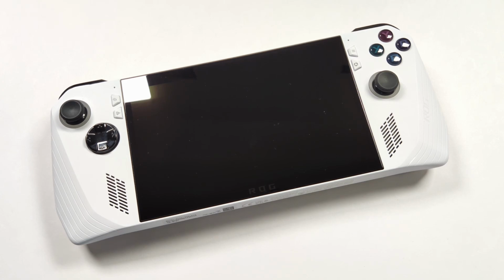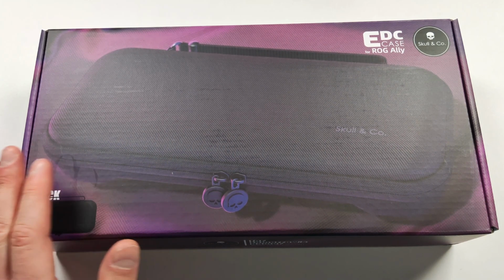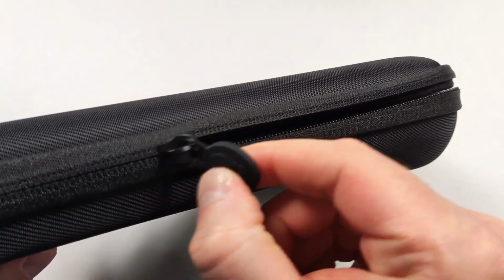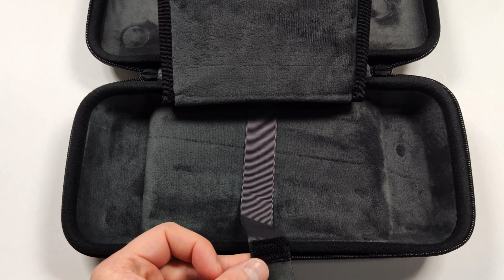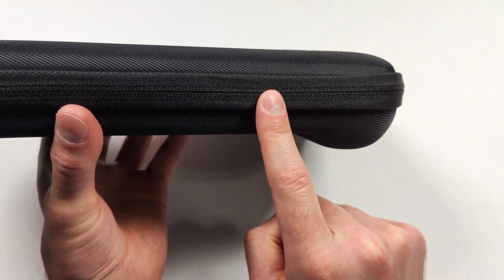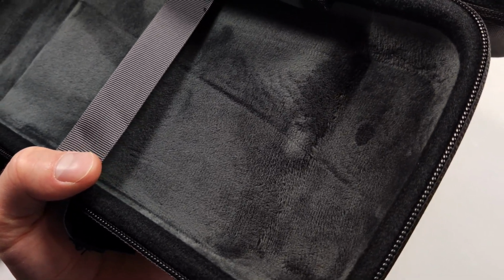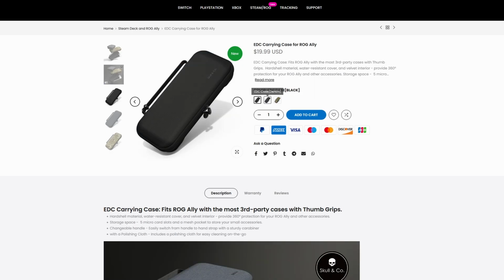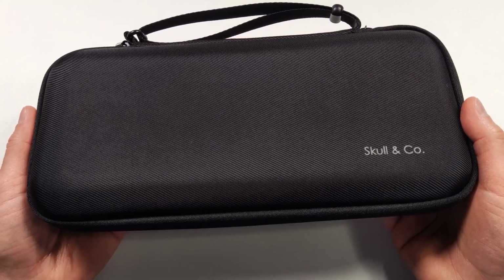The Ultimate ROG Ally Case - One Case to Rule them All!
Skull and Co. is finally bringing a solid carrying case to the ROG Ally! If you're in the market for a good carrying case, this might be the one to get. Valve can make a great case, can Skull and Co.?

Interested in a travel bag instead of a case that works well with the Ally? Make sure to watch my Tomtoc travel bag review below:

Timestamps:
0:00 - Intro
1:45 - What's included
2:00 - First Impression
2:29 - Handle and Zipper
2:46 - First Look inside
3:21 - Design Choice or Fault?
3:41 - Joystick Cutouts
4:00 - Testing the Ally in the Case
5:04 - Zipper Quality
5:32 - Grip Design
5:39 - Case Thickness
6:03 - Carrying Strap Design
6:15 - Biggest Fault?
6:41 -  Pricing and Availability
8:27 - Should you buy it?

The intro theme song was created by the talented Jim Gray of Our Ghosts. Be sure to check out his amazing work [here]

Please note that this video is intended for entertainment and educational purposes only.